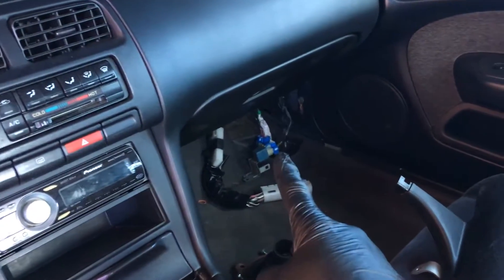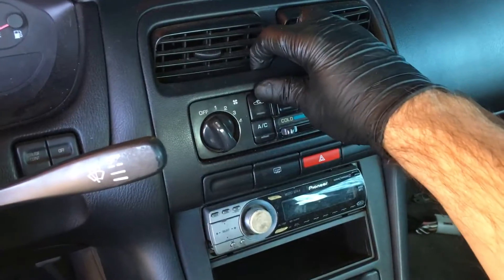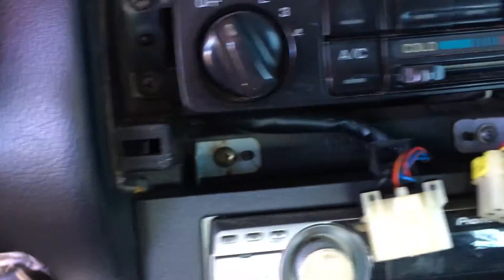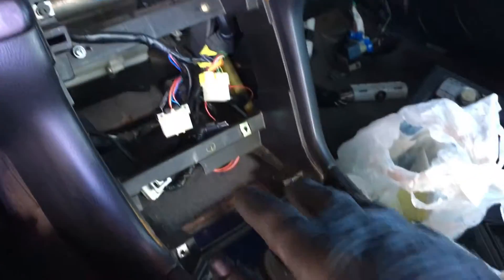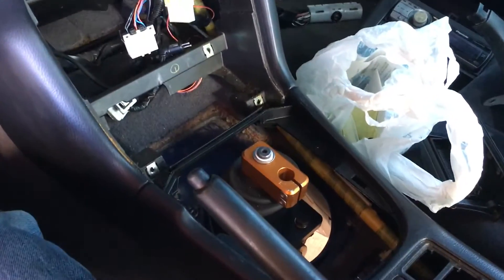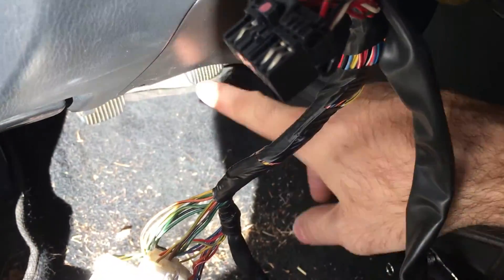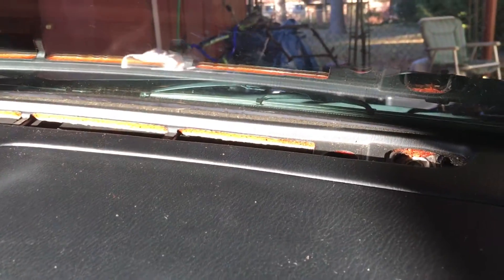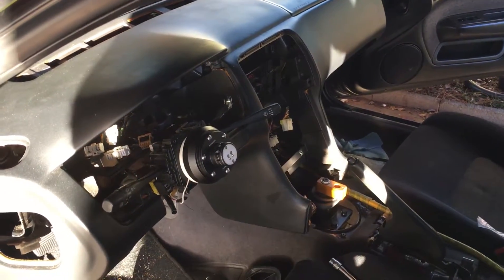Engine harness & Dash removal - LS1 240sx (S14) Drift Build (EP 39)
I finally get around to pulling my 240sx KA24DE engine harness out and pull the dash. I plan on pulling out the carpet and giving it a good clean!! the LS1 is pretty much ready to get wired in!!